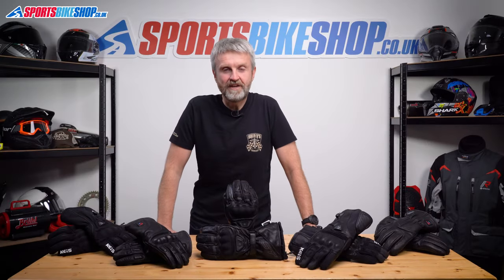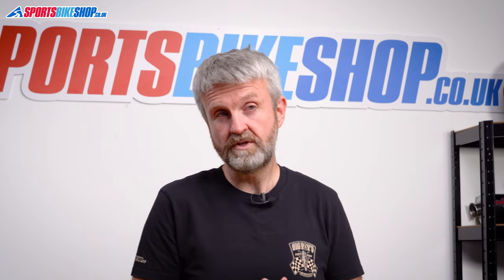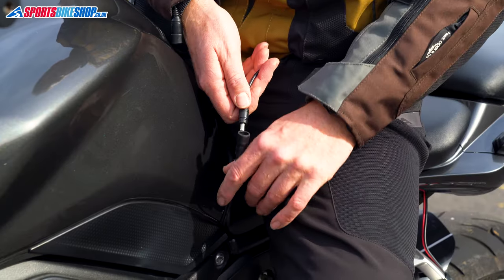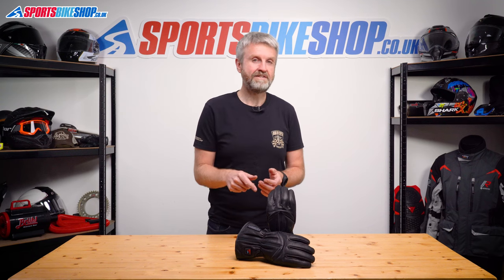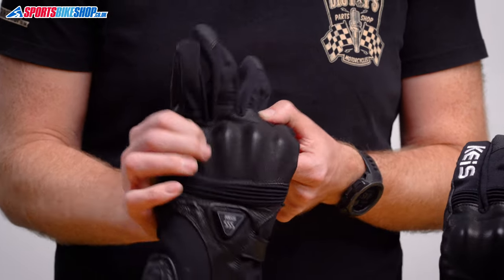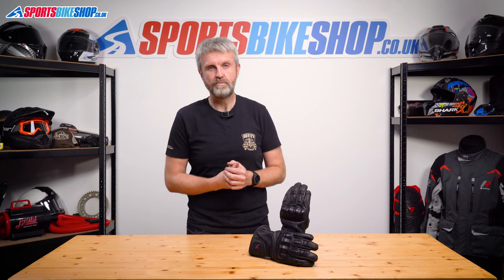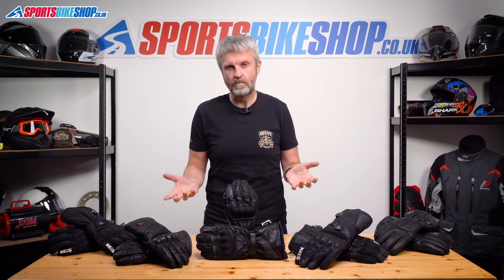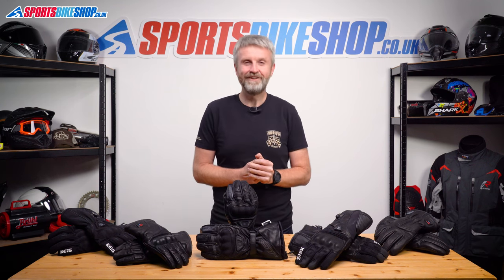The best 5 HEATED motorcycle gloves - Sportsbikeshop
When winter gloves aren’t warm enough, you can still turn up the heat. We’ve researched customer opinions, read spec-sheets, powered them up, stuck thermometers in them, used thermal imaging cameras and ridden in them to give our take on the best five pairs to keep your mitts warm in winter 2022-23.

Intro 0:00
RST Pro Series Paragon 6 Heated 0:59
Keis G701 Heated 2:52
Gerbing Xtreme GT Heated 4:49
Keis G601 Premium Heated 7:00
Gerbing Xtreme XR Heated 8:45

If you don’t want your gloves to be heated….